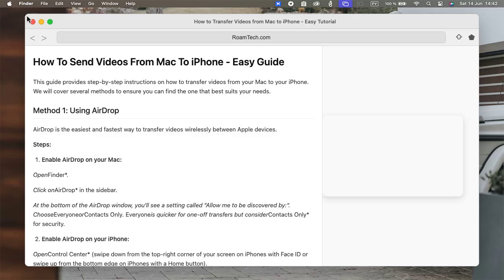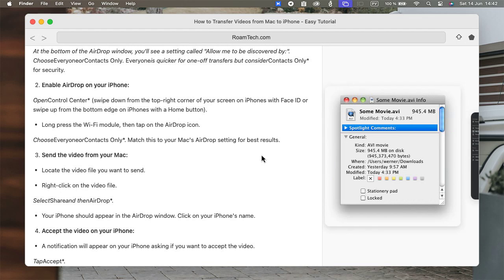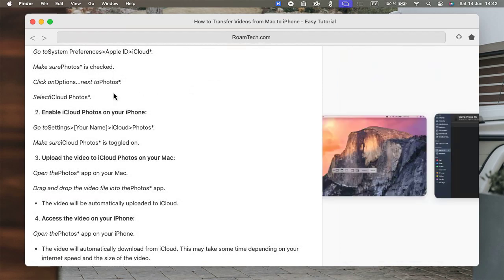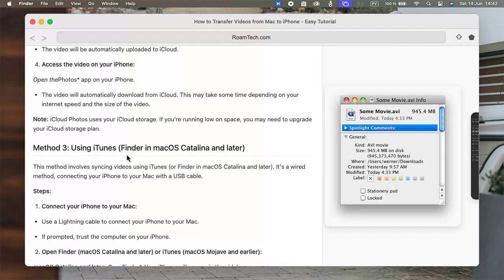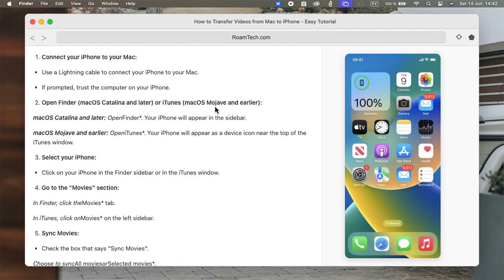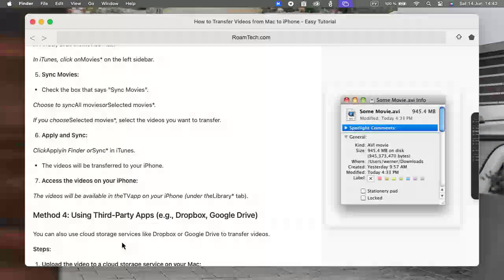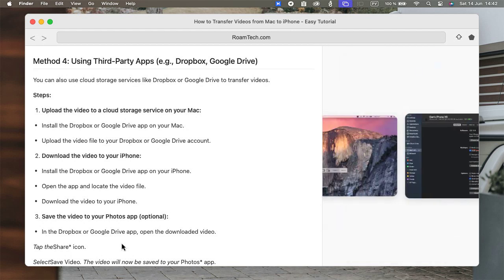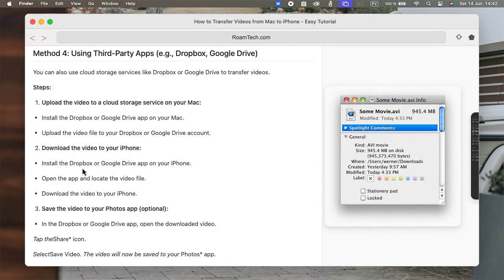How to Transfer Videos from Mac to iPhone Easy Tutorial